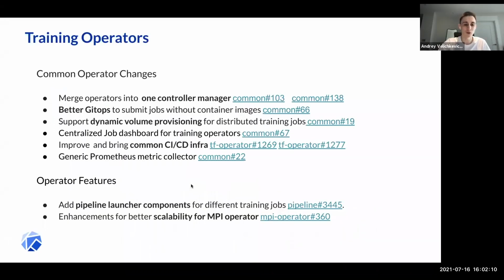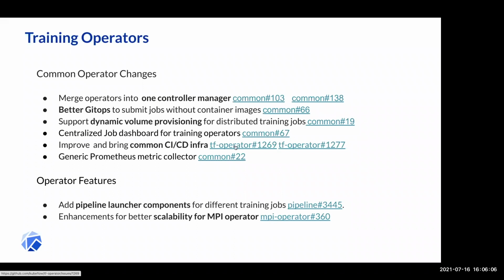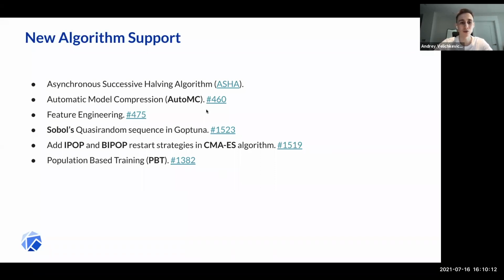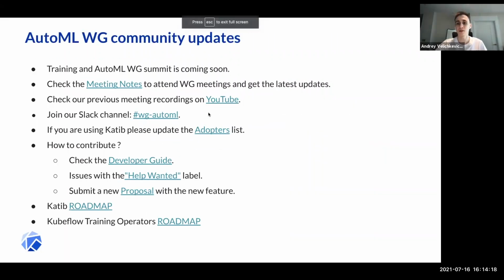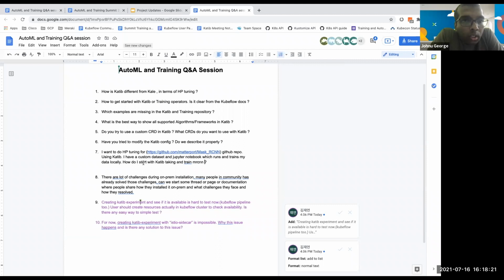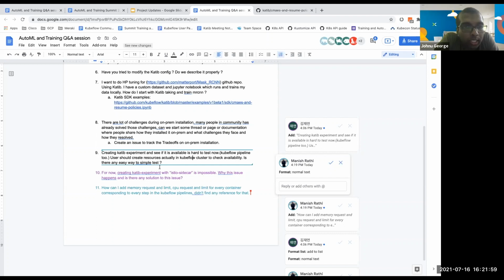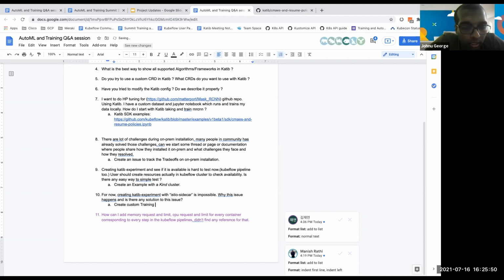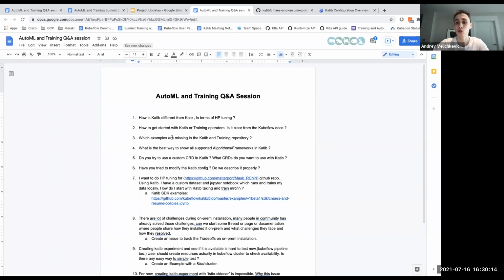AutoML and Training Working Group Updates and Q&A Session - Andrey Velichkevich and Johnu George.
This session is Project Updates and Q&A Session - Andrey Velichkevich and Johnu George.